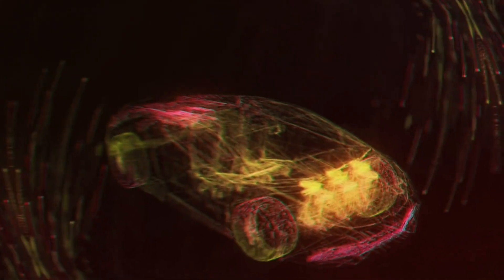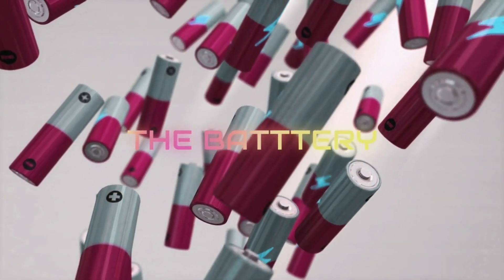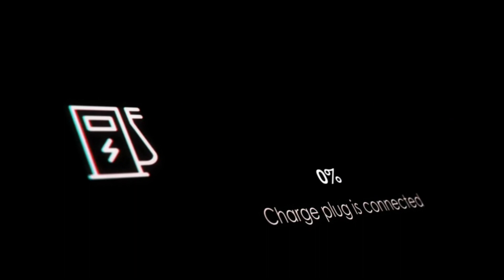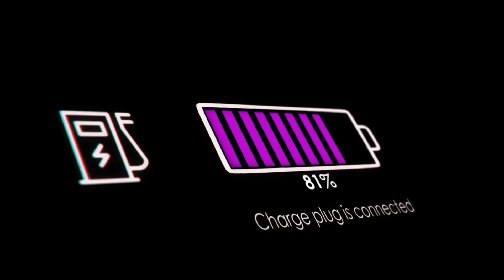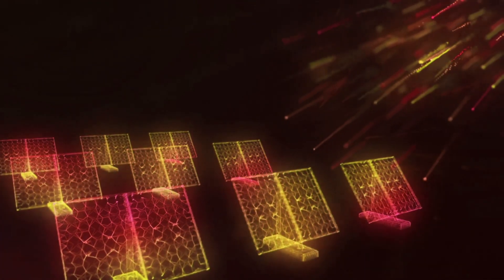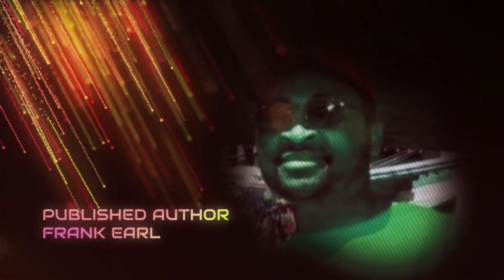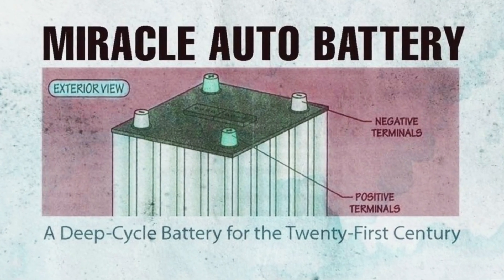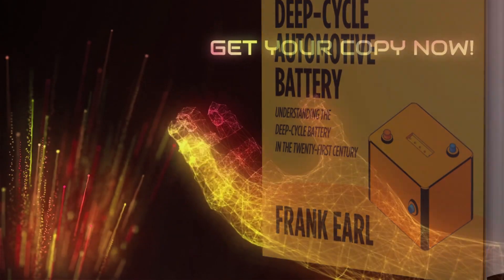Reverse Engineering of the Deep-Cycle Automotive Battery By Frank Earl Book Video Trailer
After many trials and errors, I devised away to design the automotive batteries so that, they could be charged while being discharged to a load source without being impeded by the mechanics of the voltage and current. In my book, I am going to focus on three simple aspects of the lead acid automotive battery; its mechanical, chemical and electrical aspects so that, a layperson could understand the mystery behind why we can charge or discharge the same battery; but, we can't charge it while discharging it to a load source due to the laws of physic. I am not going to use sophisticated terms or equations to prove that we could charge the battery while discharging it to a load source; but, I am going to use the mechanical structure of the battery and how it plays a role in its cycling processes, in which, it will seem like I'm repeating myself because I will be using line up on line, precept up on precept to explain why it will be possible to charge the battery while discharging it to a load source without being impeded by the mechanics of the voltage and current or the laws of physic. If I didn't, you probably wouldn't believe me. I written this book to share with you how the mechanical structure of the lead acid automotive battery plays a dominate role in its cycling processes. I discovered that; if we allow the charging voltage and current to flow into one cell in the battery before having a chance to flow to a load source, then we could charge the battery while using it to power the load source. In which; it will be the reverse engineering of the battery's cycling processes providing that, it will have separate terminal for charging and discharging in the same cell and those terminals have their own strap and tab connectors leading to the same plates in that cell. Therefore; the charging electrons, they no longer have to flow toward a load source in order for them to be reversed back into the battery to charge it when it's a charge and a load source on it at the same time.  Once you look at the mechanical structure of the automotive battery and how it plays its cycling processes, then you will find that it's about the laws of the mechanics and not about the laws of physics when it comes to charging the battery while discharging it to a load source.